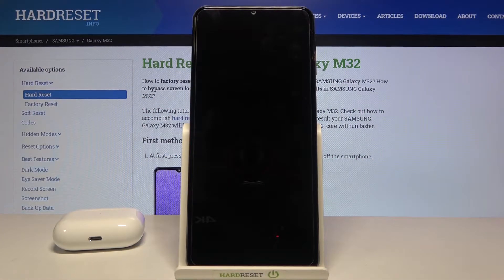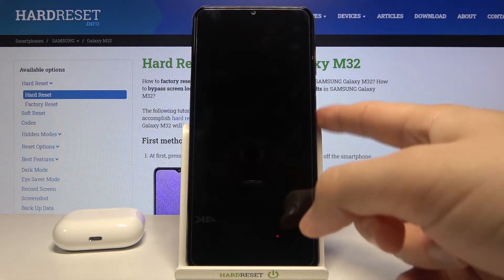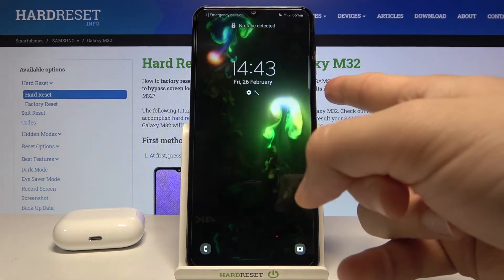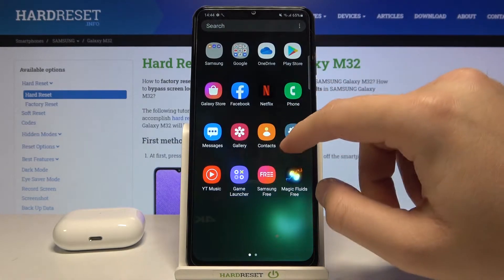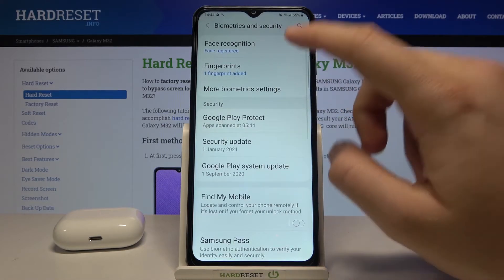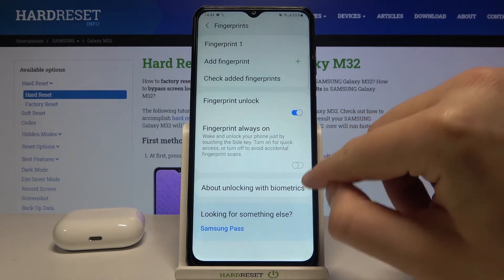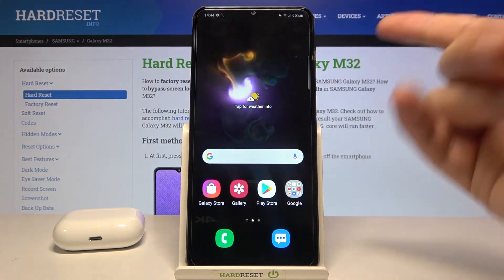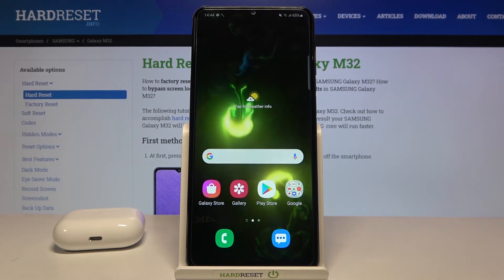How to Scan Fingerprint of SAMSUNG Galaxy M32 Screen is Turned Off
Read more info about SAMSUNG Galaxy M32:
Do you want to know how to wake up the SAMSUNG Galaxy M32 screen so that you can scan your fingerprint? Does your SAMSUNG Galaxy M32 require you to scan your fingerprint when the screen is off? In the attached instructions, we explain how to enable the fingerprint sensor in Samsung Galaxy M32 so that it can be used to unlock the device. Check out the provided instructions, and without any issues, you can scan your fingerprint to unlock your Samsung Galaxy M32 when the screen is off. See many useful tutorials on HardReset.info's YouTube channel for SAMSUNG Galaxy M32.

How to use a fingerprint sensor in SAMSUNG Galaxy M32 when the screen is off? How to scan fingerprint when the screen of SAMSUNG Galaxy M32 is turned off? How to enable the screen to scan fingerprints in SAMSUNG Galaxy M32? How to activate fingerprint sensor to scan in SAMSUNG Galaxy M32? How to activate screen to use fingerprint in SAMSUNG Galaxy M32?